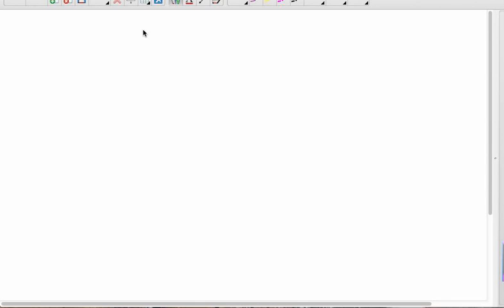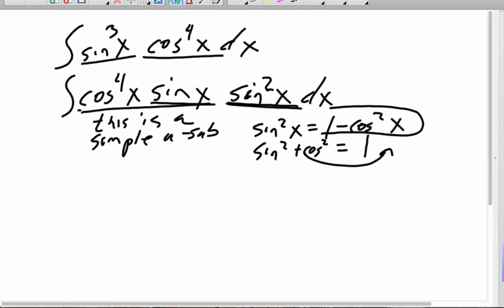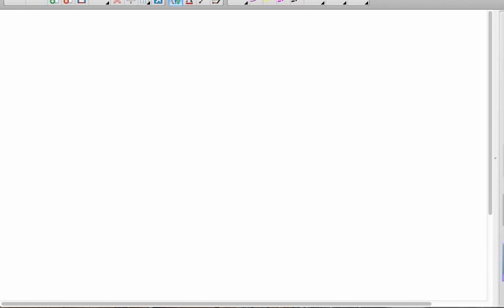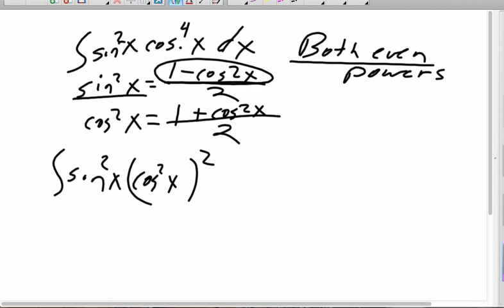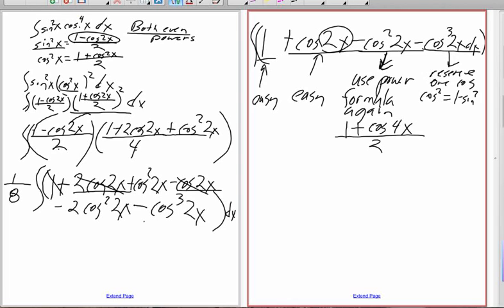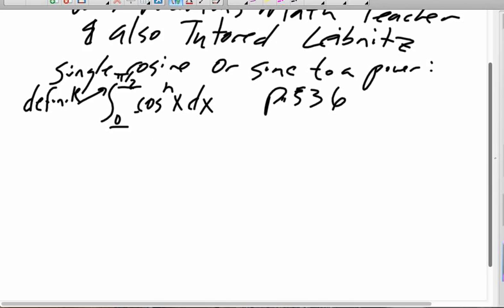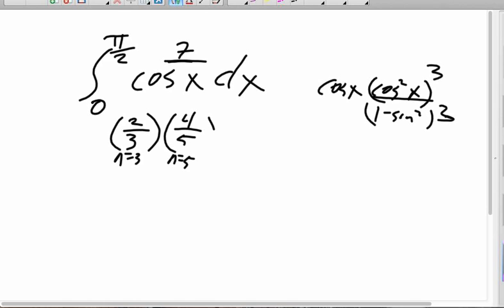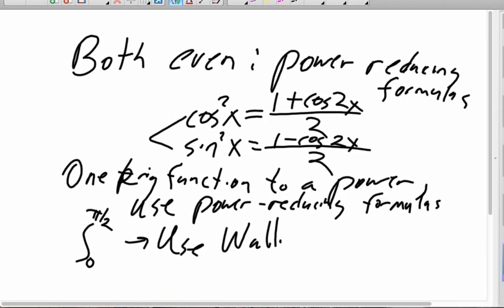Calculus: Section 8.3: Trig Integrals pt1